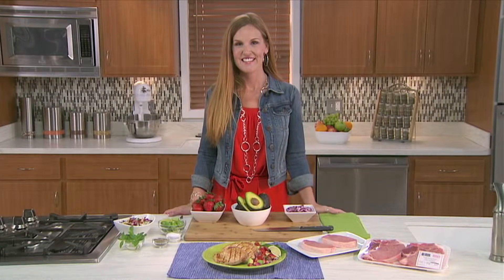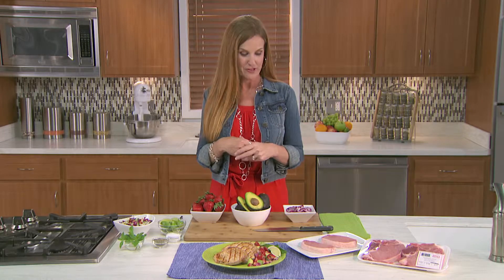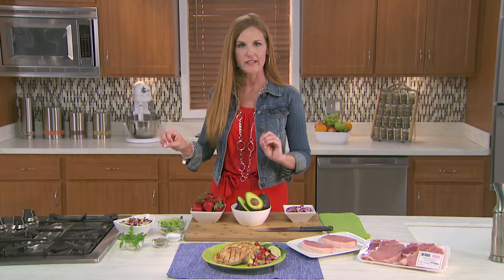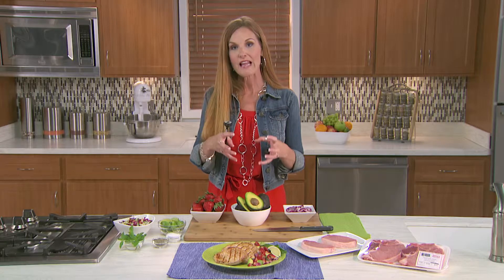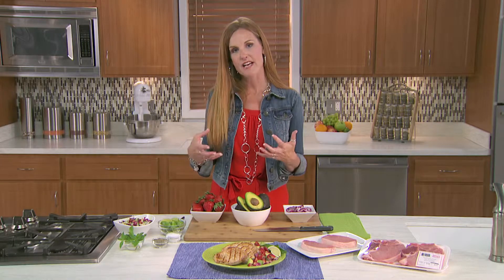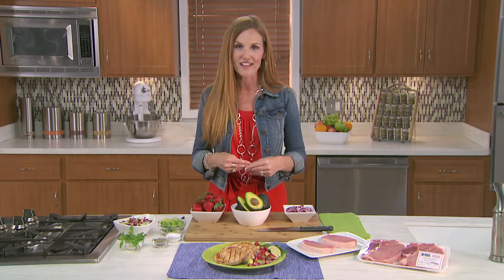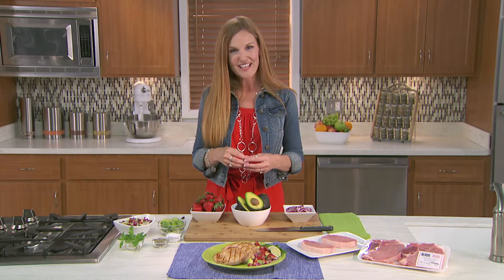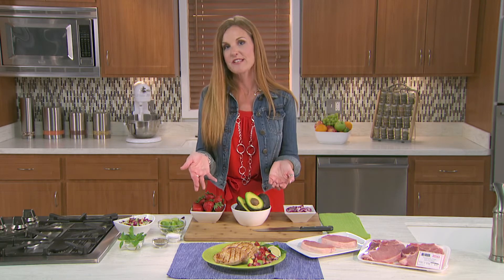Pork The Thrifty Things